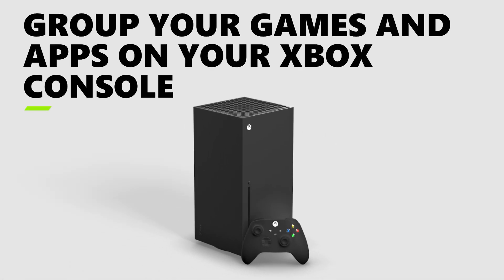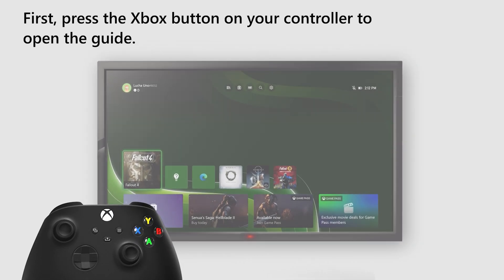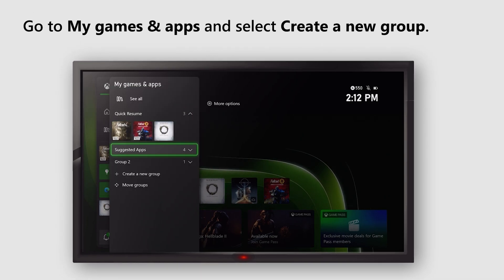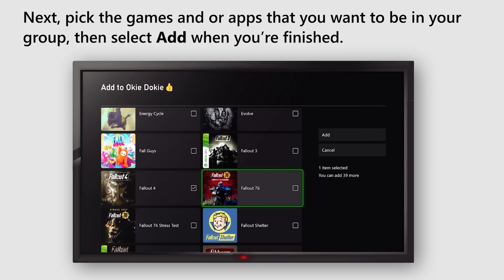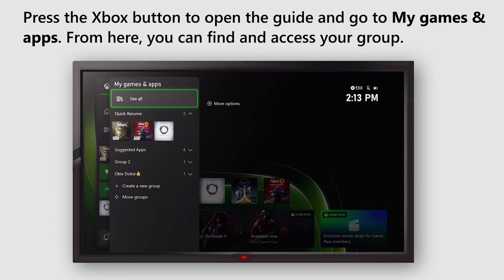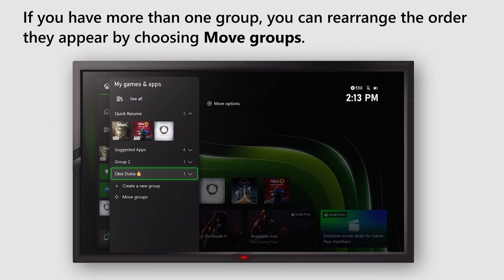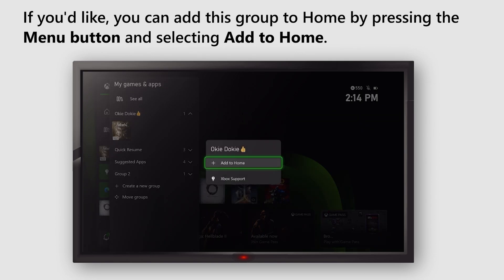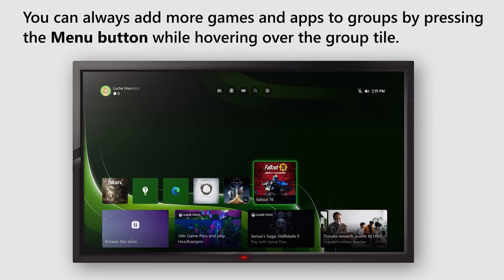Group Your Games and Apps on Your Xbox Console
Want to group certain games and apps together on your Xbox console? Follow these steps